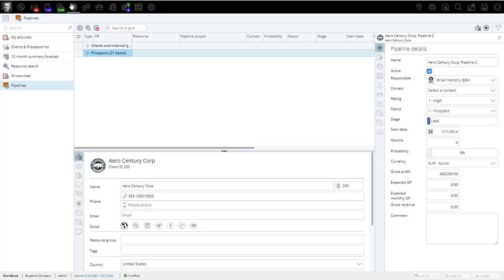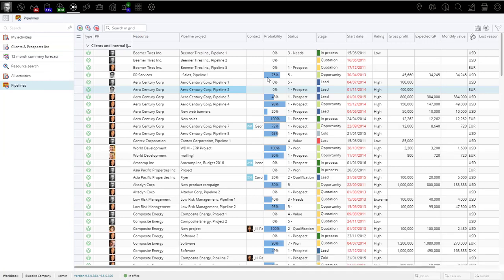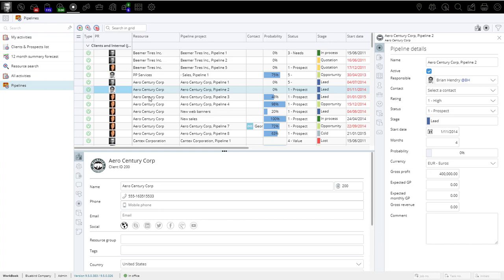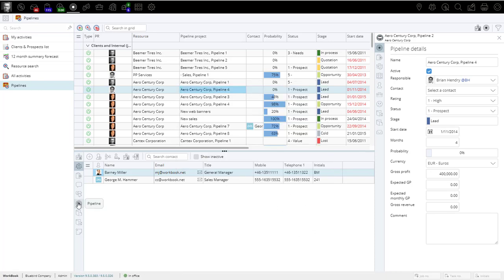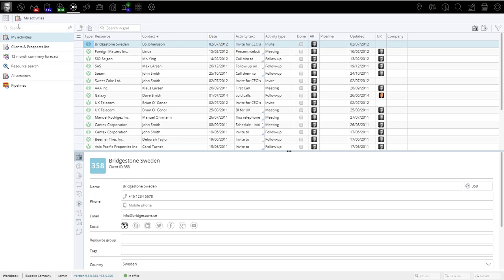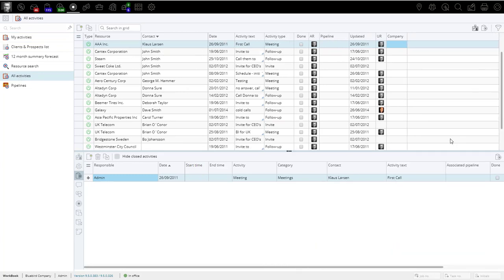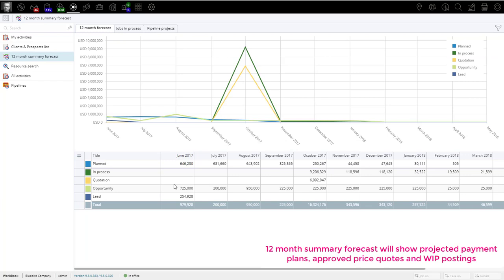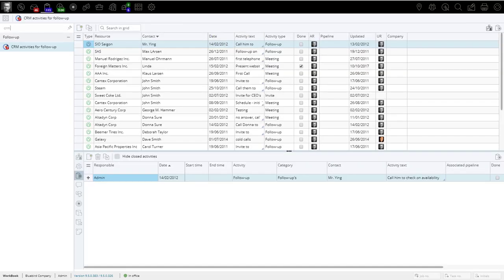Customer Relationship Management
Pipelines, prospects